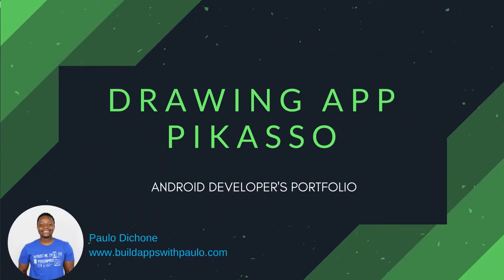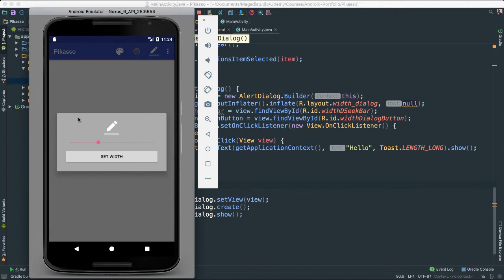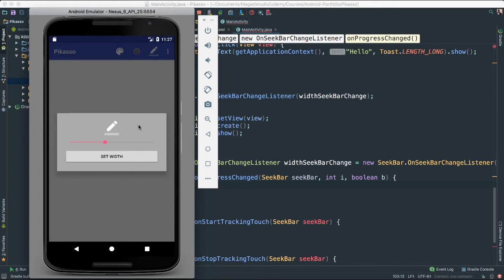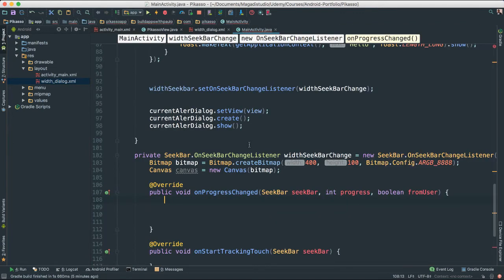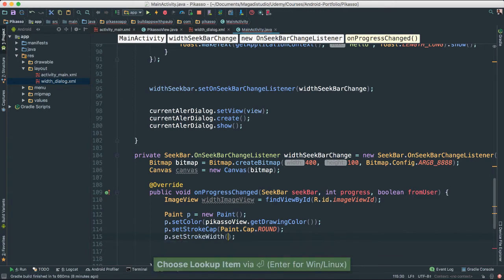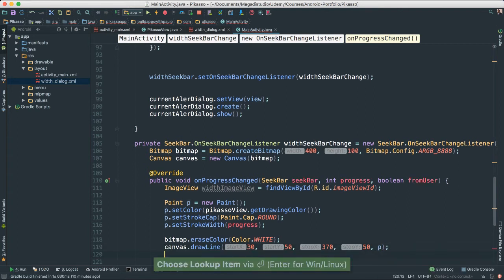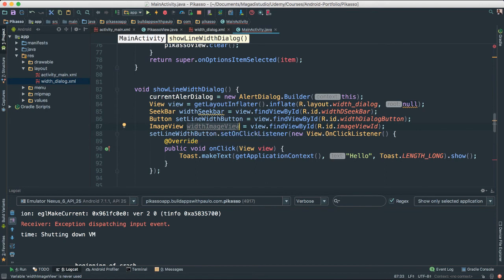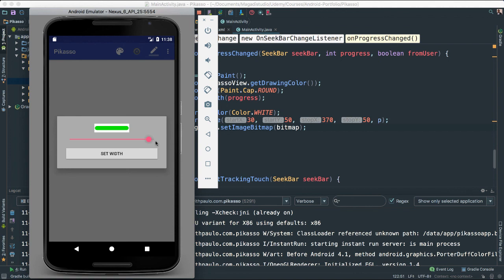Android Developer's Portfolio - Build a Drawing App - Part 8